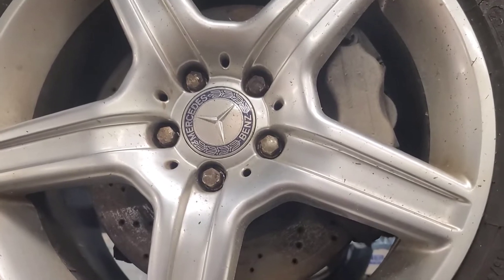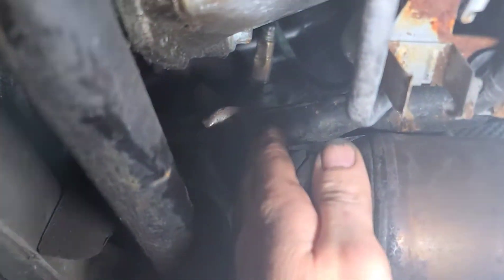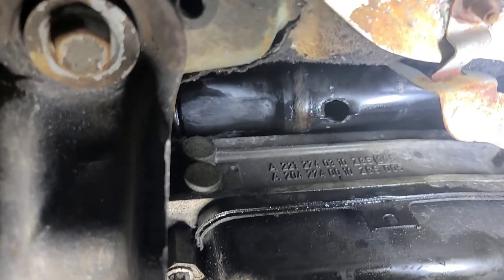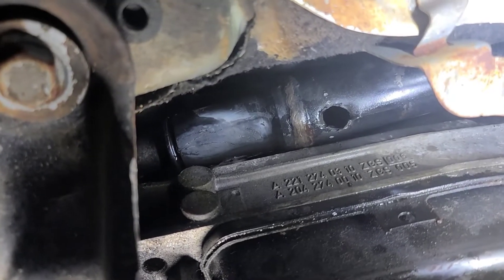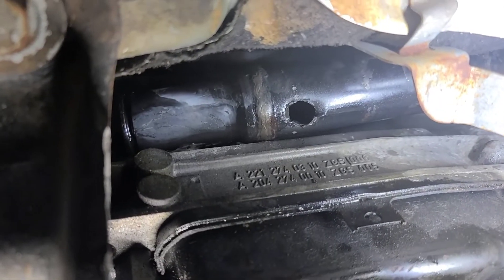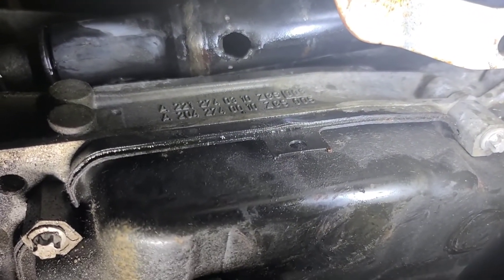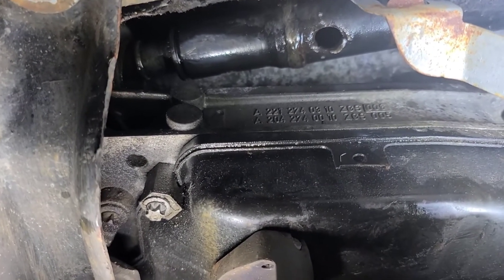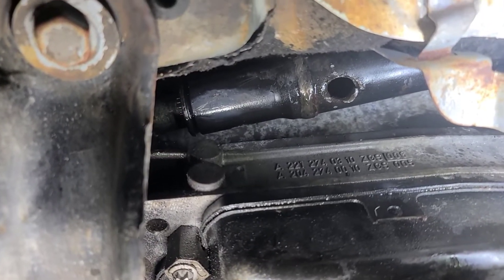Mercedes S550 4Matic Front Driveshaft Won't Slide Off Transfer Case Spline?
I'm attempting to replace the front driveshaft which has twisted off on this Mercedes S550 but I can't get the shaft off of the transfer case slip spline. Any ideas???